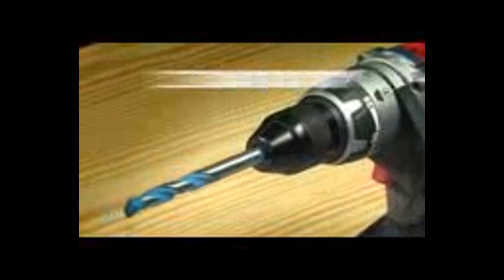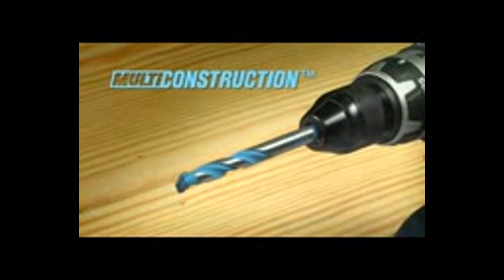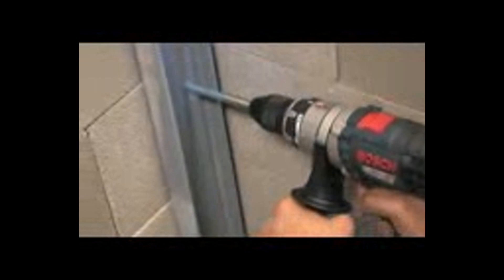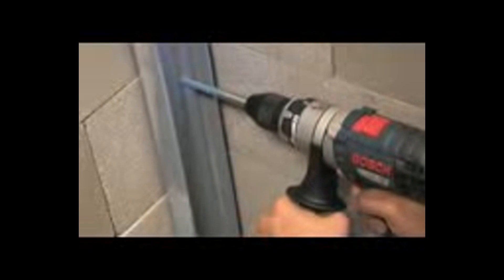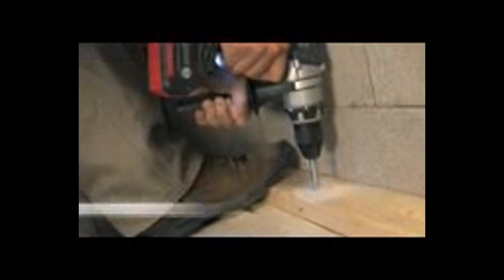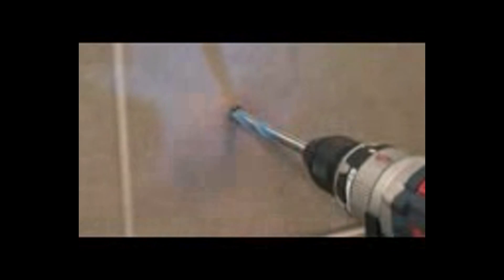Bosch JoeThePro Multi Construction Bit